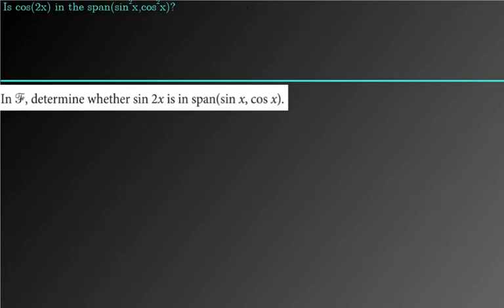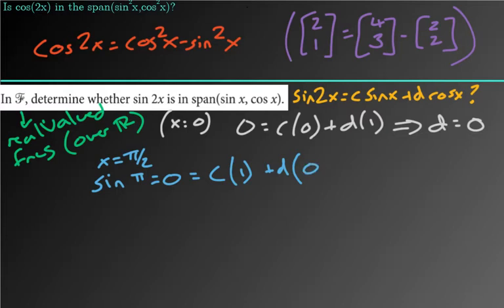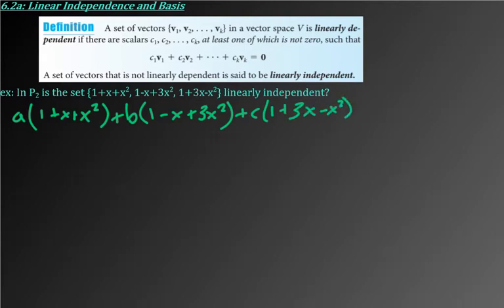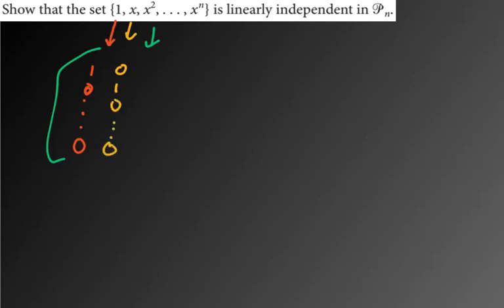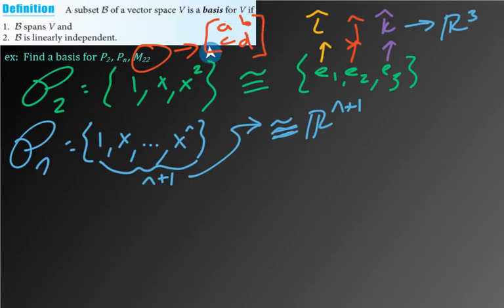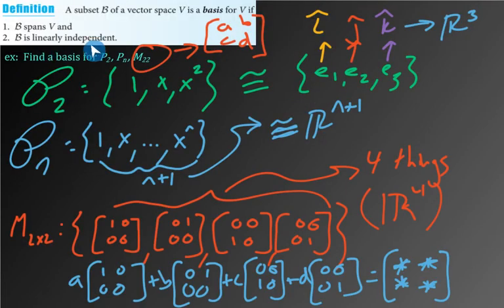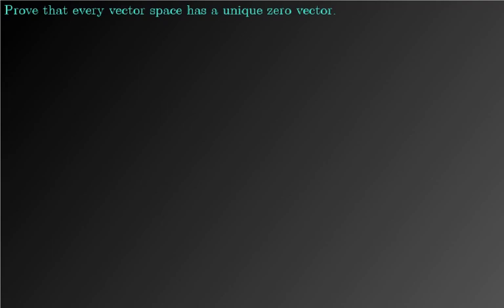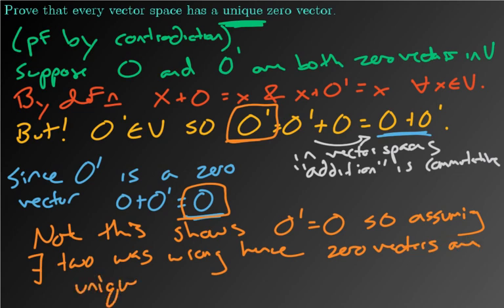Ch 6.2 - Linear Algebra - Span, Linear Independence, And Basis For Abstract VS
Just like matrices (really just representations of vector spaces) we can talk about the span, linear independence/dependence and therefore a Basis for abstract vector spaces. This video does just that, enjoy!